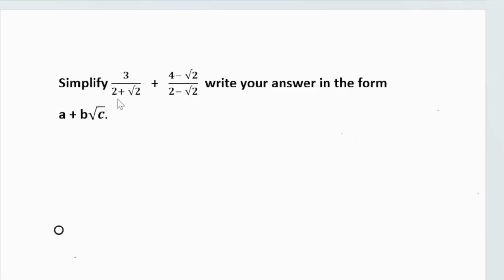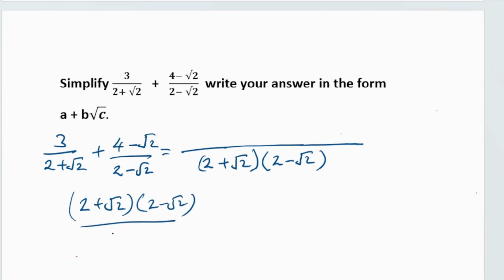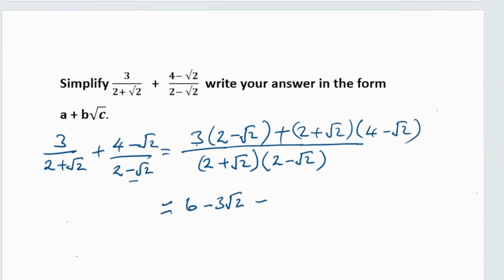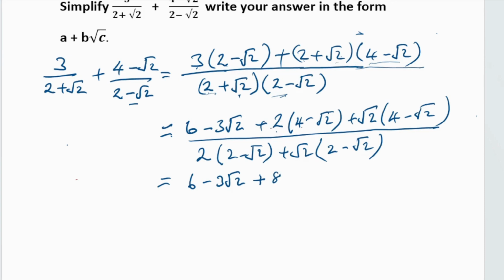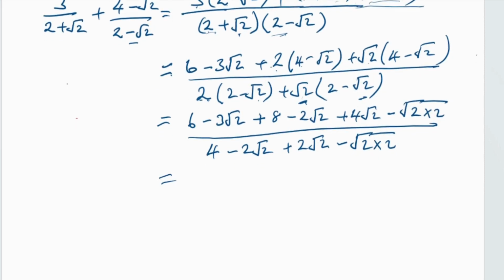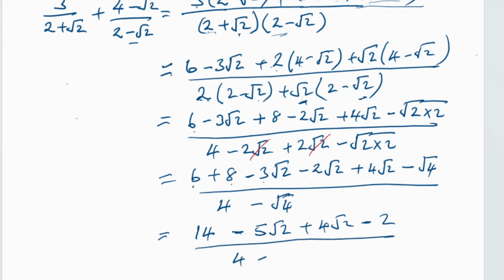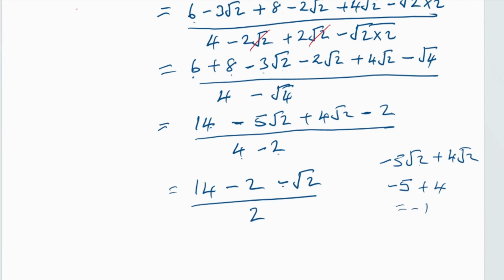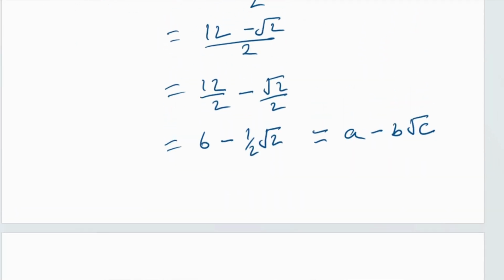How to solve surds- Easy way - secondary math